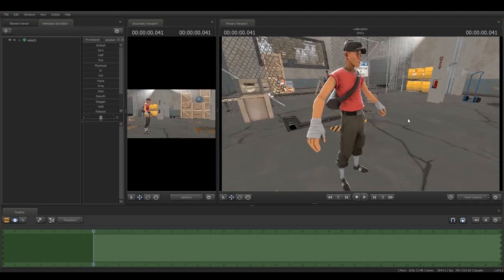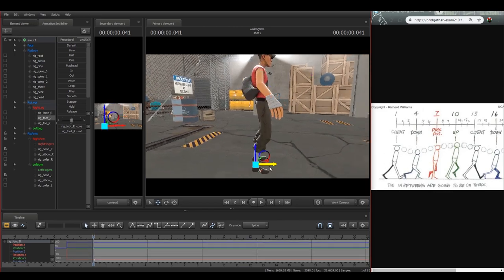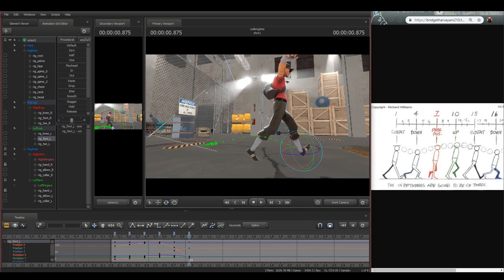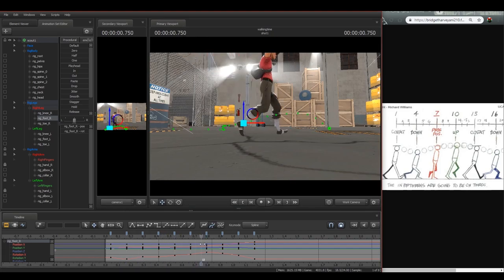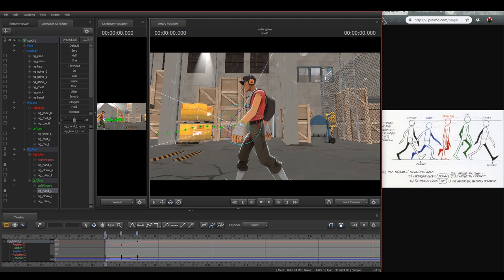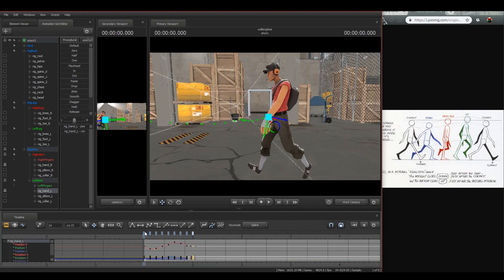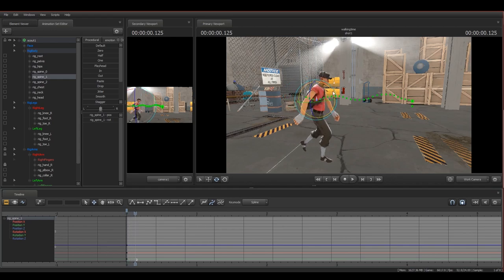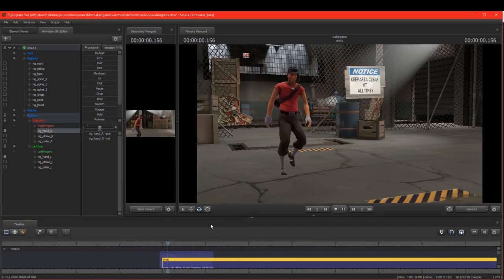[SFM TUTORIAL] Learning Animation in Source Filmmaker Part 2 - Walking and Followthrough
Hi! Here's the second part of my tutorials on SFM. In this part, we're going to be covering the difference between IK and FK bone setups, animating a basic walk cycle, and an attempt at explaining one of the most vital concepts in visually appealing animation: followthrough and overlapping motion. This tutorial is made for people who have just opened Source Filmmaker and want to learn how to animate for the first time (and have watched the previous tutorials in this series). I'm still unsure about how to concisely explain things and I'm relatively inexperienced with making tutorials, but I hope that somehow you learnt something from these!

This tutorial is definitely a step down in quality of information, but at the very least this absolutely qualifies as ASMR

Link to a PDF OF THE ANIMATOR'S SURVIVAL KIT (Standard Edition)

Music: Have a Short Rest - Shoji Meguro - Persona 5 OST

If I still didn't make things clear, here's another link to Thomas LArsson's tutorial on walk cycles that is probably way better